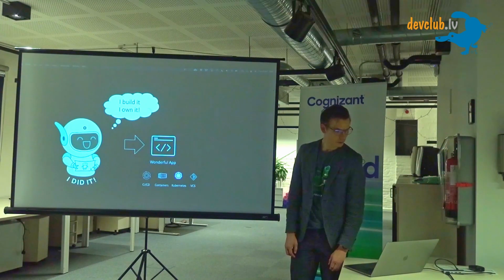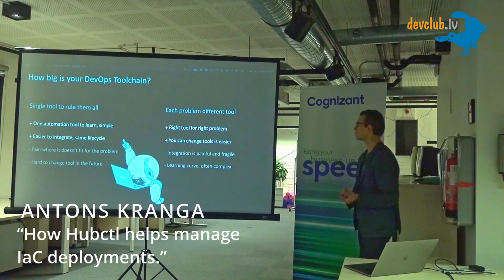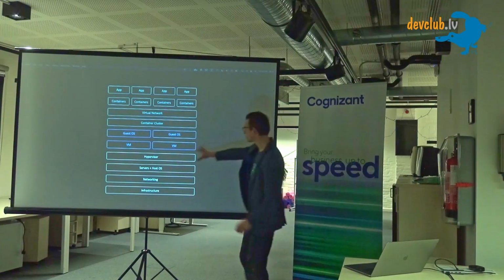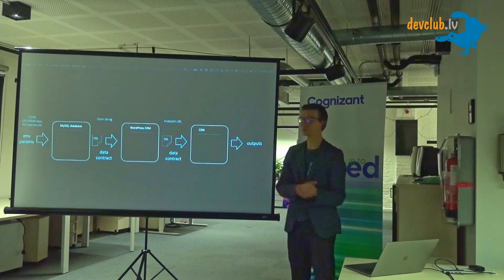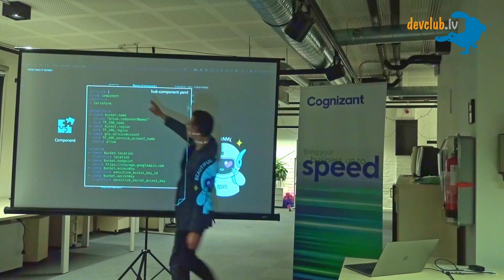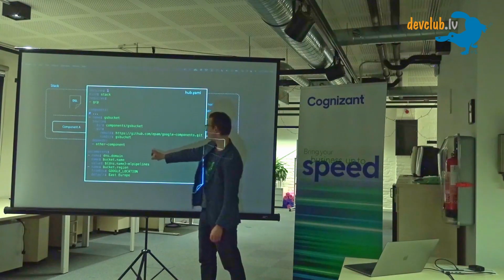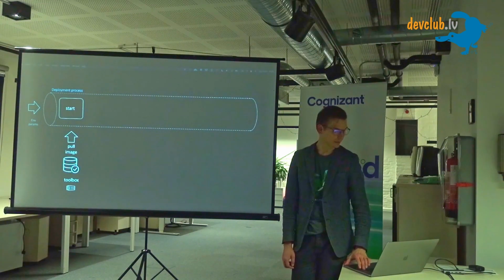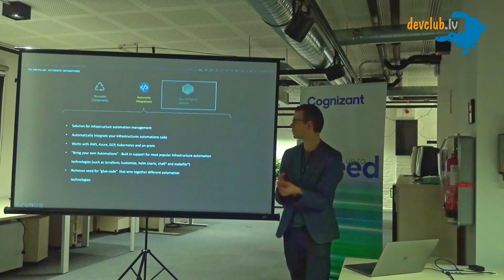“How Hubctl helps manage IaC deployments.” by Antons Kranga from EPAM @115th DevClub.lv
Those DevOps Engineers who worked with this open-source software may say that Hubctl is making their deployments more efficient.
When it comes to deploying an app with multiple components, it is expected that the DevOps tool has several IaC technologies. And here, integration could turn into the most fragile step.
Hub will manage this glue code while letting DevOps Engineers focus on writing new components. Through Anton’s ups and downs, you’ll learn what techniques here work better and where you’d better save time trying.

Antons has over 20 years of experience in Engineering: maintaining open sources, and helping global businesses deploy their infrastructure more efficiently. As a DevOps advocate, Antons is always ready for a professional chat.

🌐 Language – English